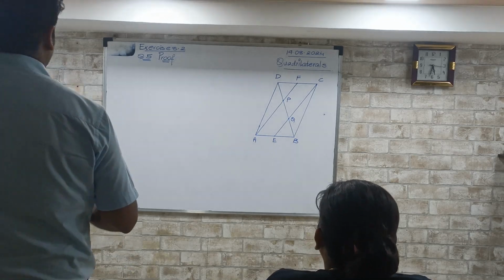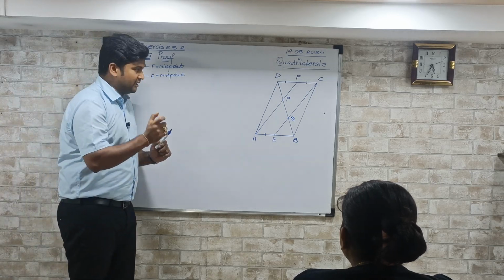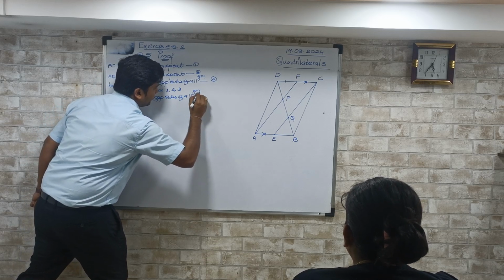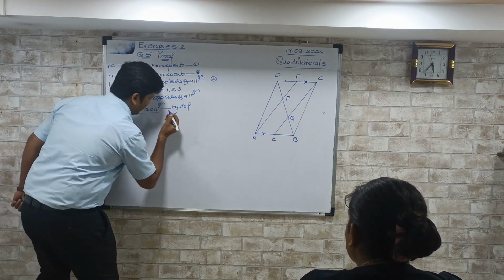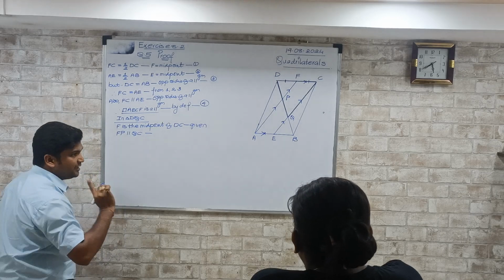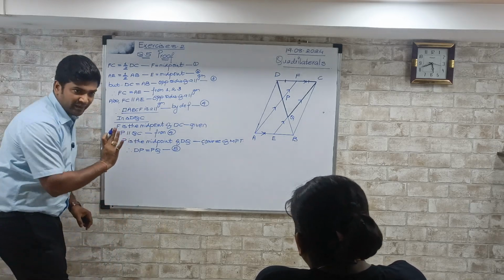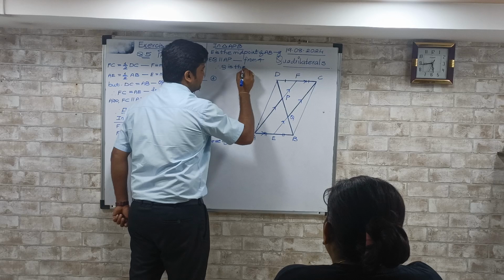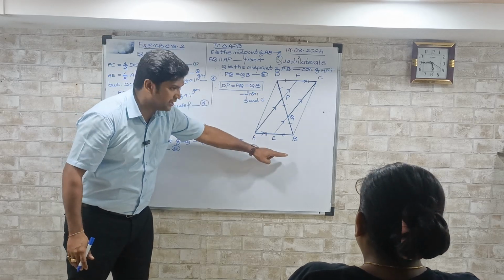QUADRILATERALS CBSE 9 ⭐ EXERCISE 8.2 ⭐ QUESTION NO. 5 ⭐